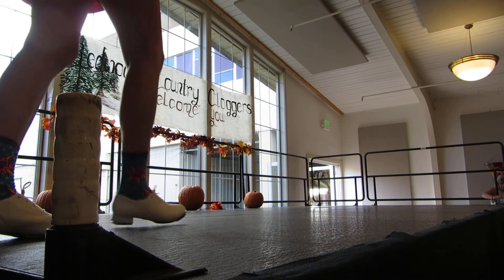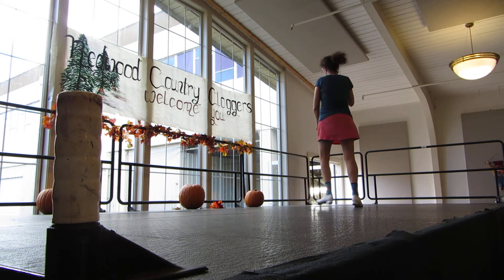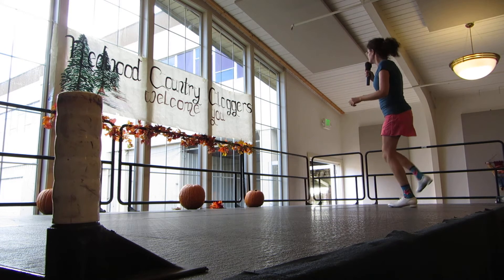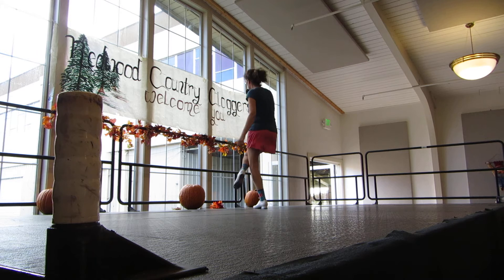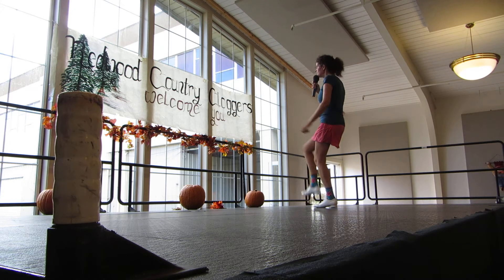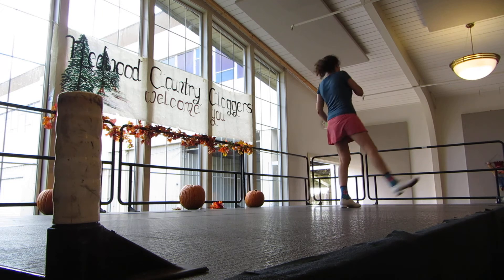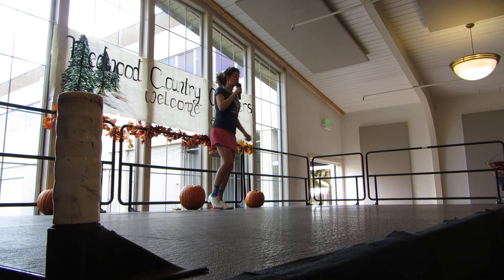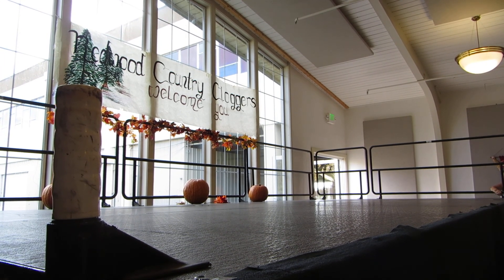Bom Bom clogging dance final run-through at full speed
*choreo: Sarah Dwight-Gilroy
Taught at the Late Harvest Stomp, Oct. 2015